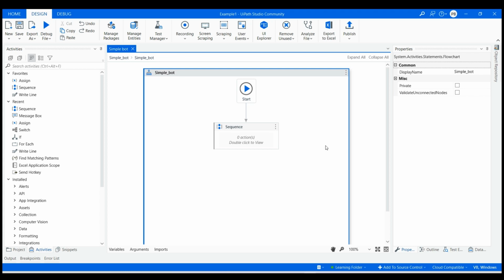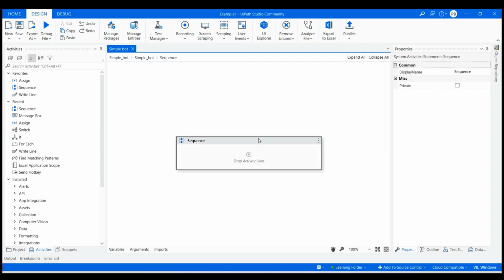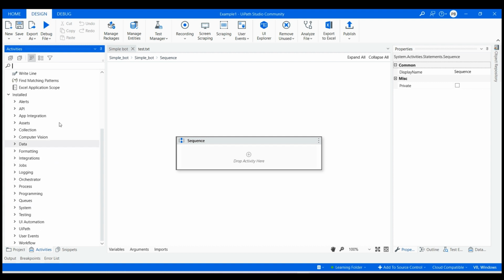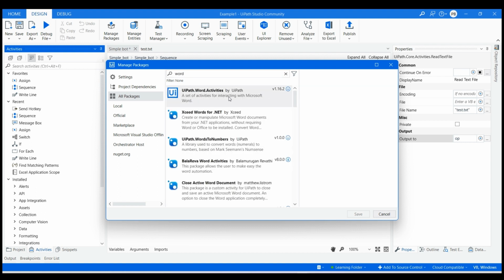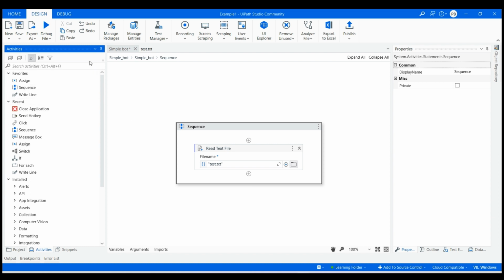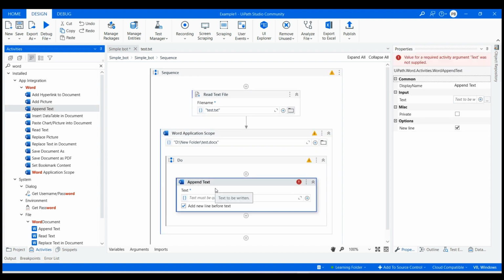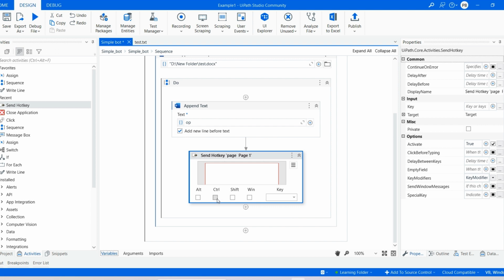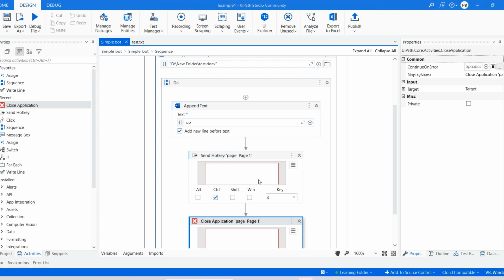Create a simple bot in easy steps - UiPath Studio